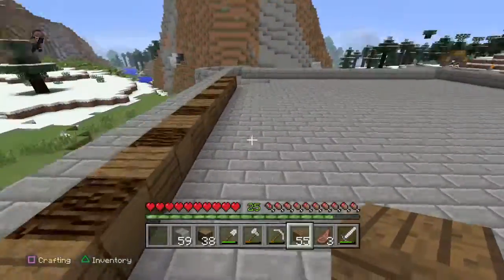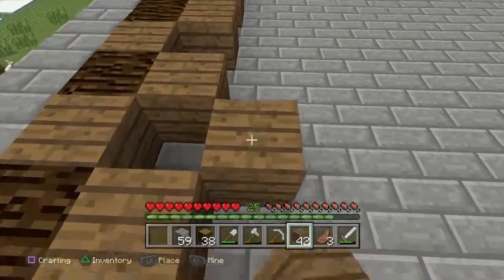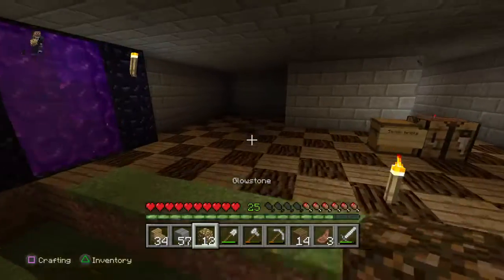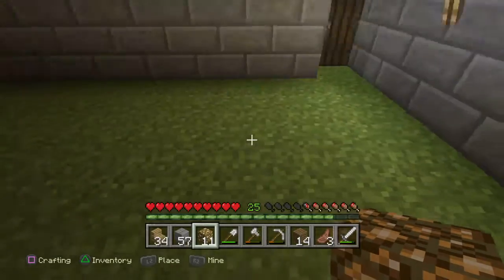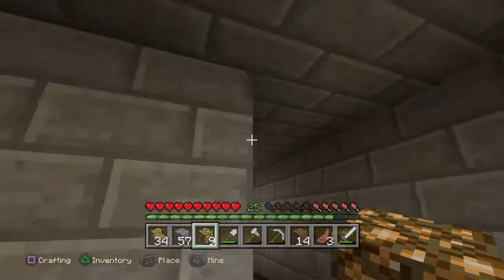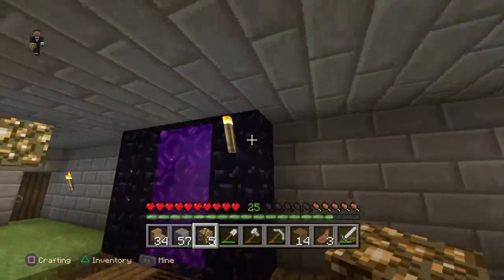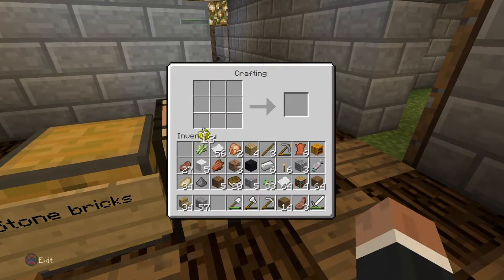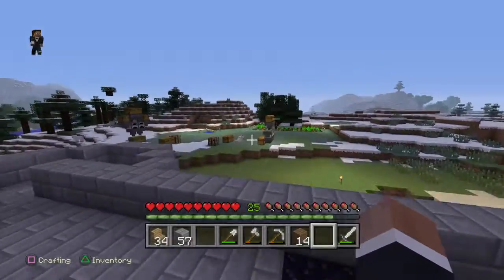Minecraft ep 19